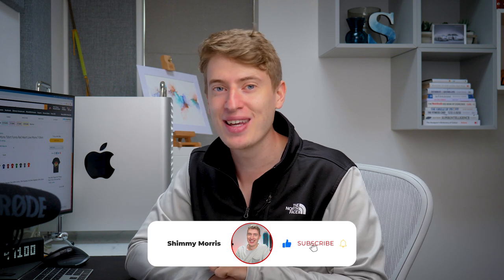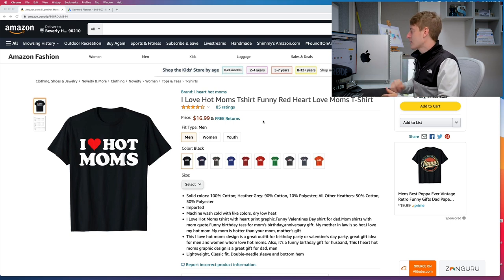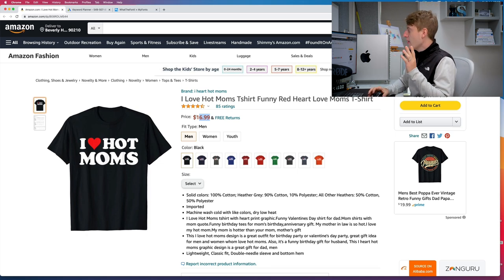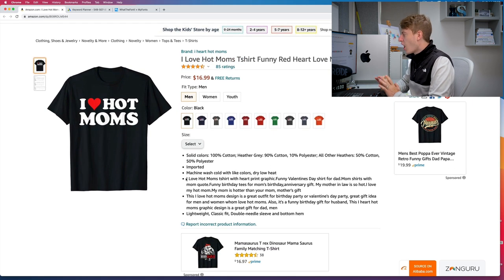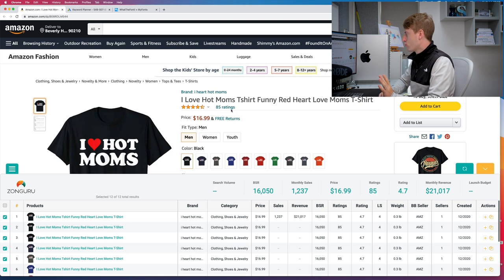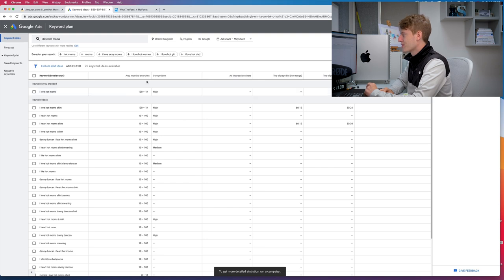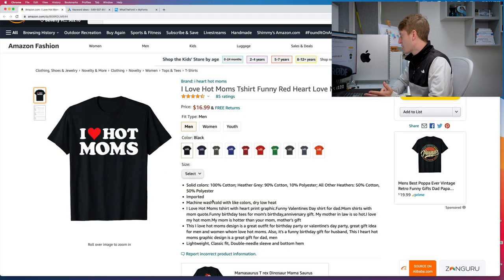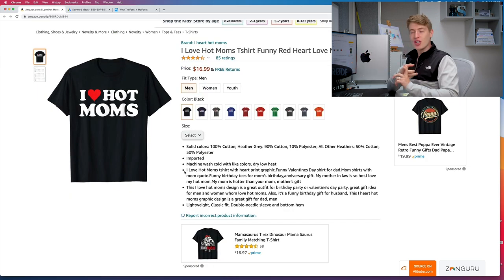$21,017 in 1 Month From 1 Design | Simple Text Based Design Doing Amazingly!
Let's take a look at a $20k t-shirt design. It's a simple text-based design, in a really random niche that goes to show anything is possible.
As well as checking out the design, the keywords, the profit, we also look at the google keyword planner tool to see what keywords are making them the most money!